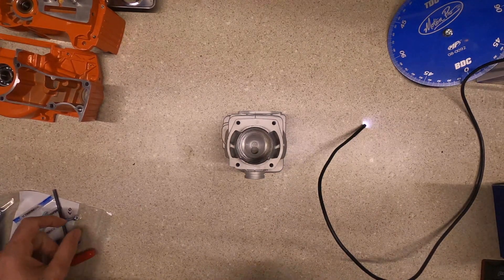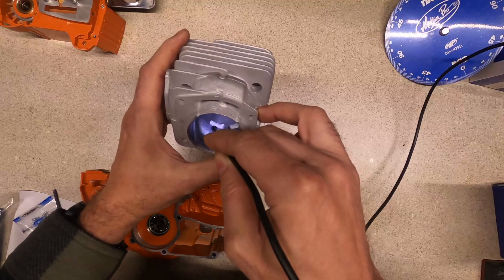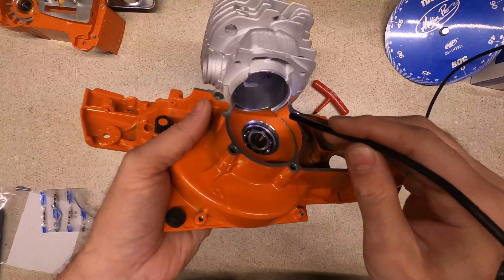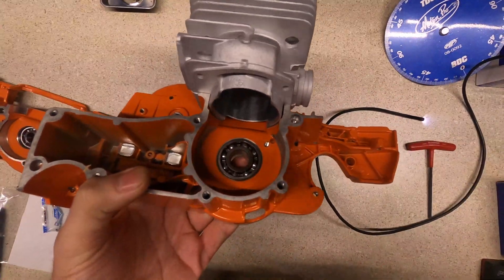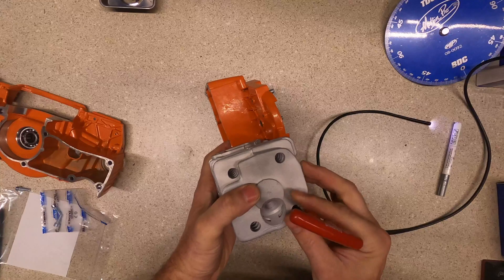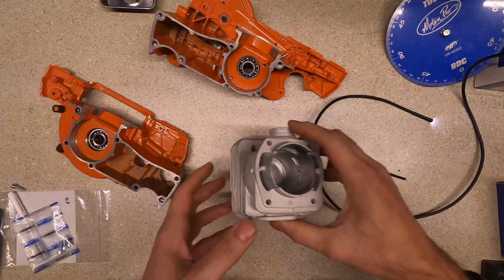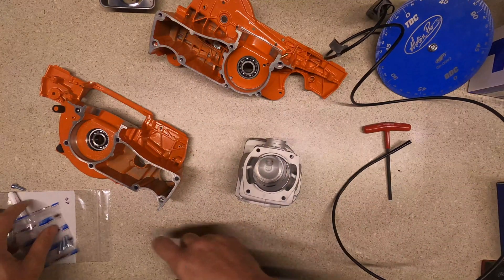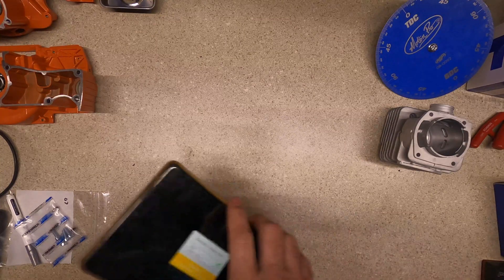Holzfforma G372XP build - Video 2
This is a quick look at the cylinder and how it interfaces with the case halves.

I also printed a fixture so I could sand a few thousandths off the bottom of the cylinder: